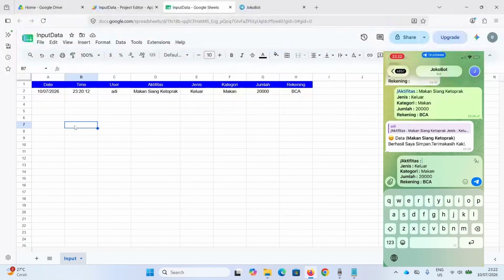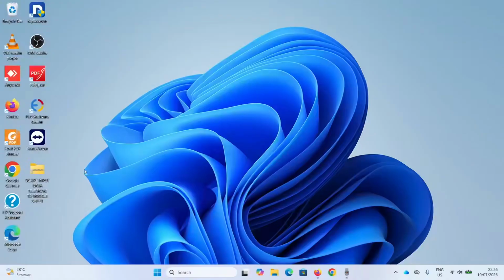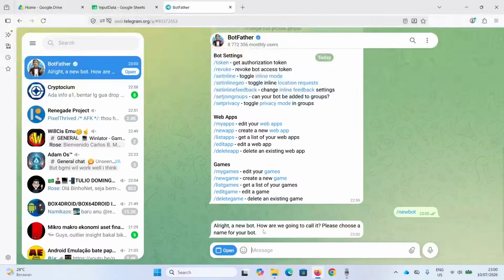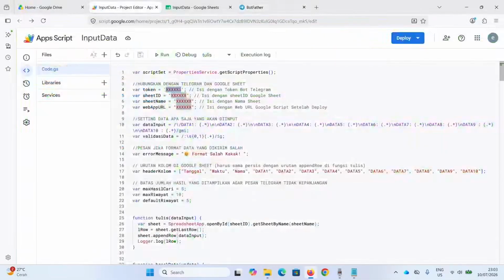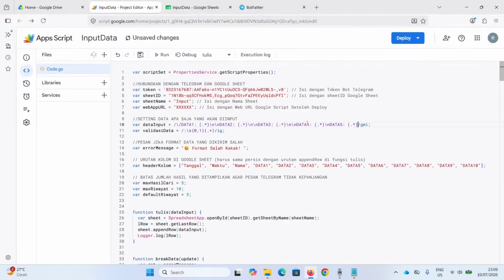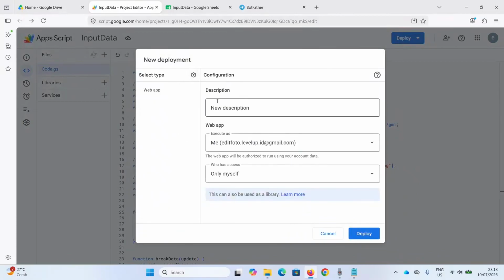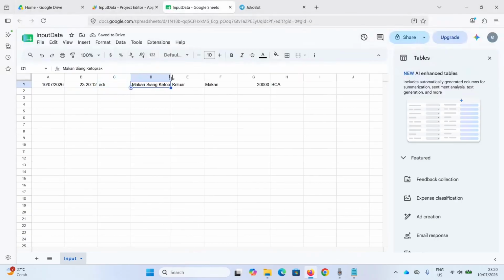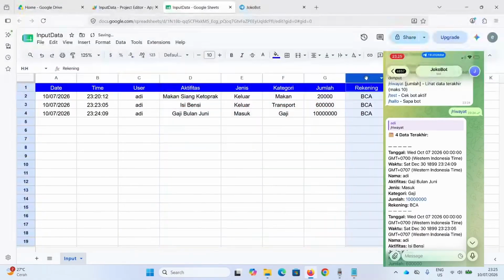Ditch n8n! How to Send Data from Telegram to Google Sheets for FREE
Want to send data from Telegram straight to Google Sheets for FREE? This video shows you how to set up your own bot and automate your daily reports in minutes—no paid AI needed! Perfect for tracking expenses or anything else. Download all materials from our description and follow along.

0:00 - Overview and Benefits
0:24 - Introduction and Video Purpose
1:25 - Preparing Google Sheets and Telegram Bot
2:36 - Creating and Connecting Telegram Bot
3:23 - Setting Up Google Apps Script
4:57 - Customizing Data Input Format
6:56 - Deploying Script and Webhook Setup
7:45 - Testing, Reporting, and Final Tips